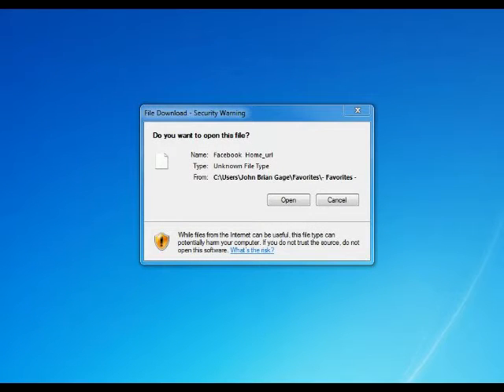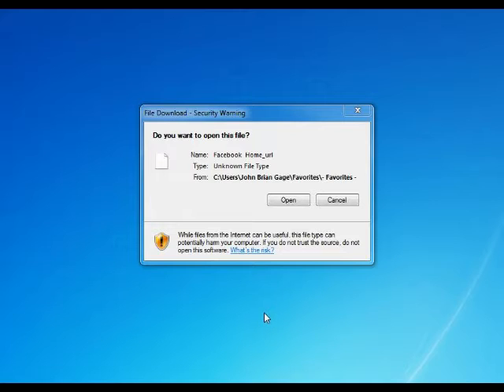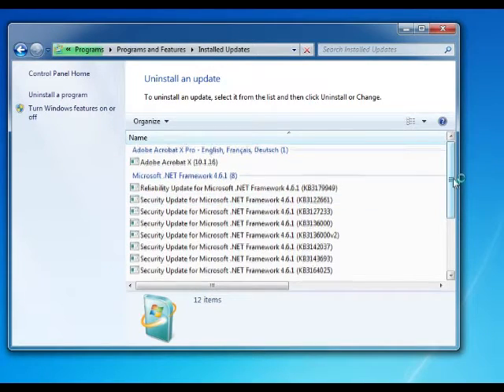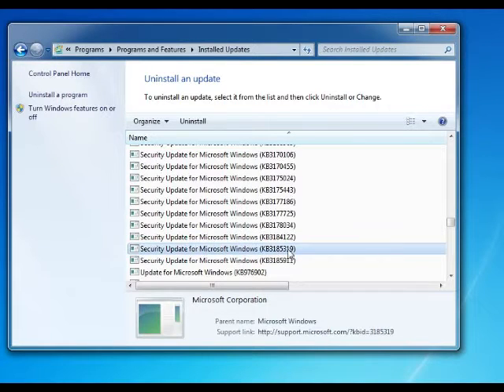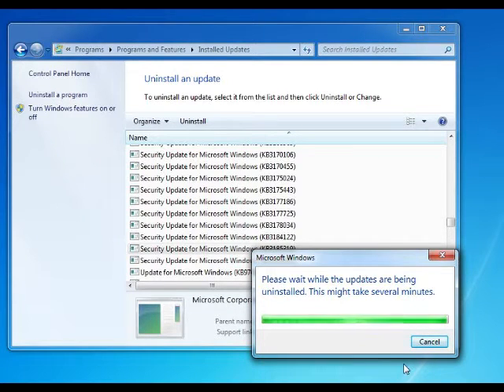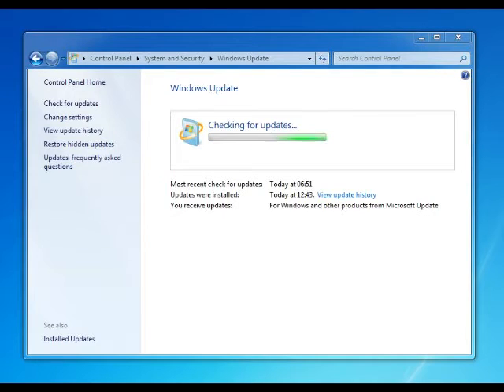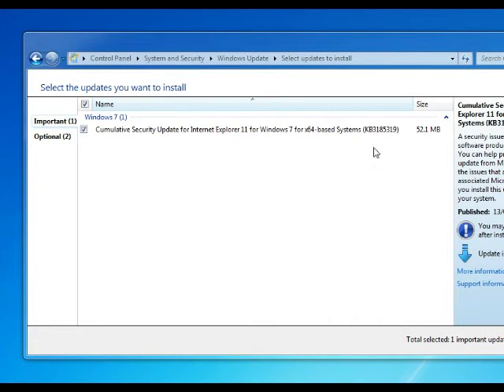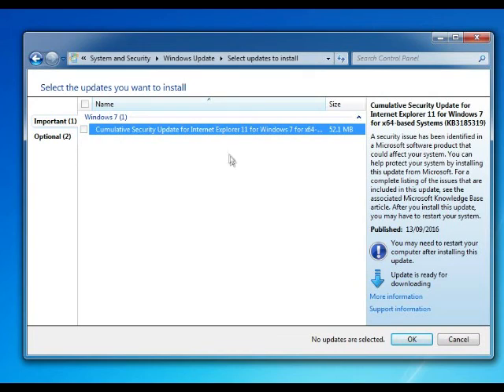How To Remove " File Download - Security Warning " From Your PC. KB3185319 & KB3185330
This is the follow up video on how to remove File Download - Security Warning (KB3185319) notification from your PC.

UPDATE: Also remove this latest update (KB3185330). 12/10/2016